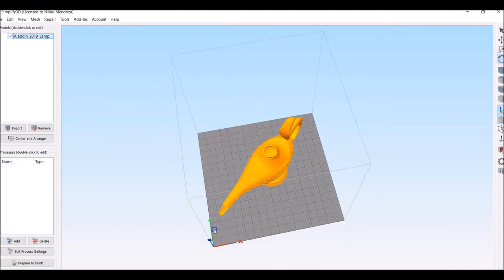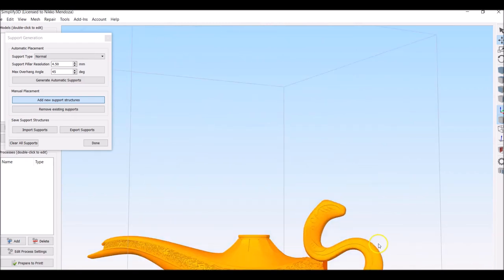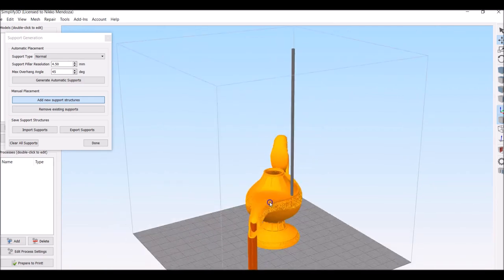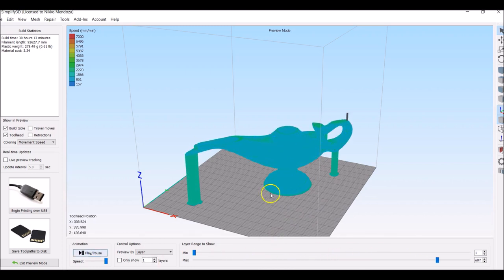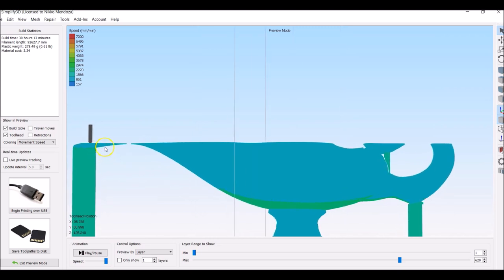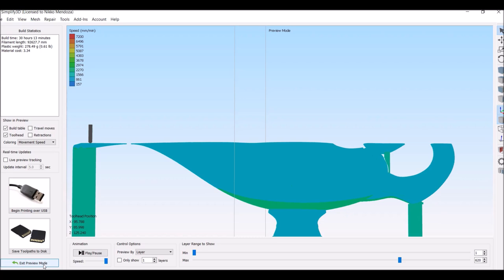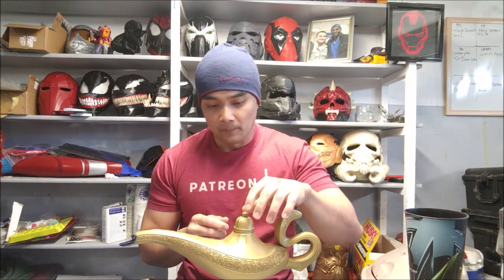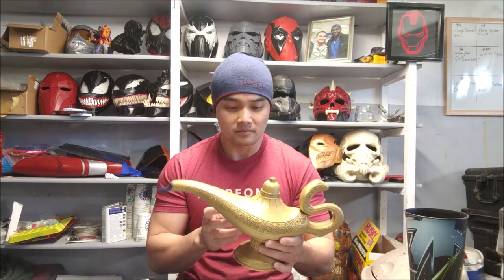3d Printed Aladdin's Lamp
In this video I show you how I made my 3d printed Aladdin's lamp with blue smoke effect!!

Materials I use for 3d Printed Armor and Props

3d Printing Nozzles

File Set

Palm Sander

XTC 3D

3M Sand Paper

DAP Spackle

Wood Filler

CR10 3D Printer

Bondo Glaze and Spot Putty

Filler Primer

Rustoleum Gray Primer

Disposable Brushes

Safety Glasses

Fiberglass Resin

Rotary Tool

Wanna see what I do in my personal life?